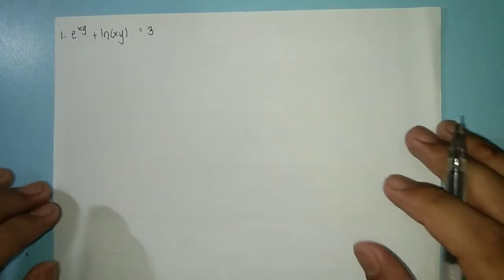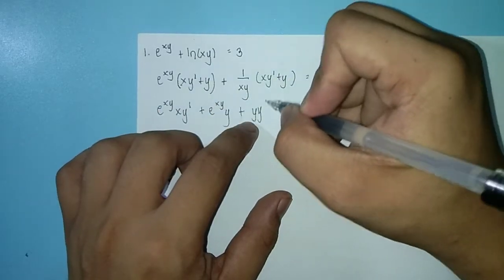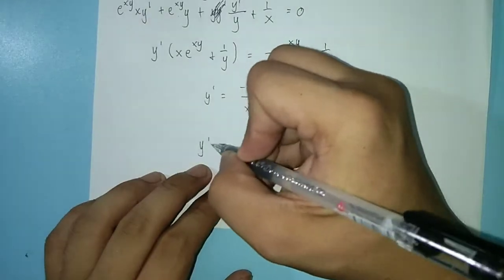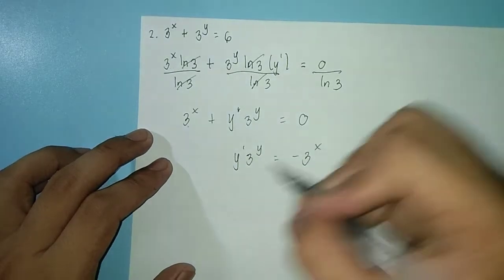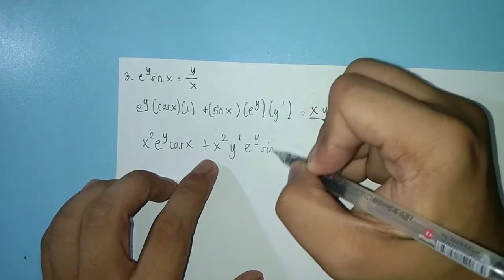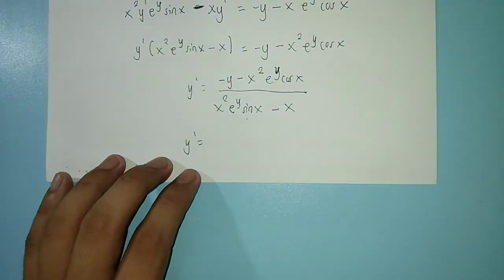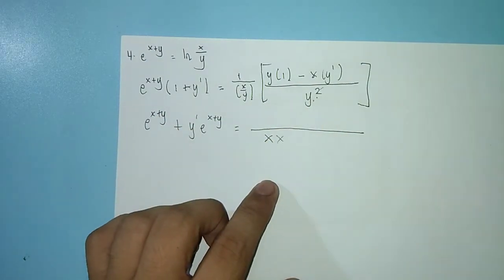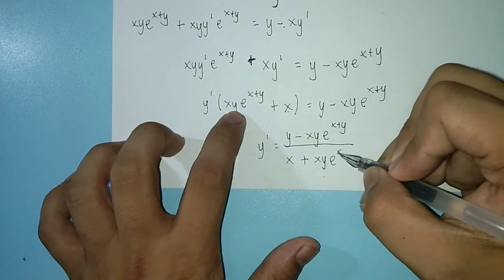L10: Derivatives of Exponential Functions (Implicit Functions)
Derivatives of Exponential Functions (Implicit Functions)